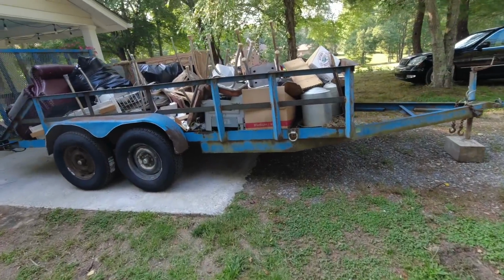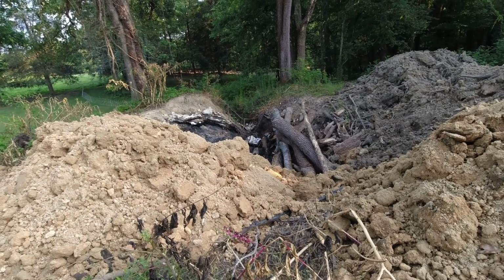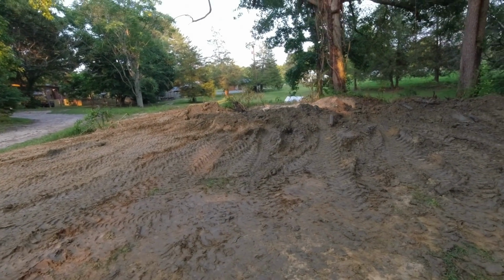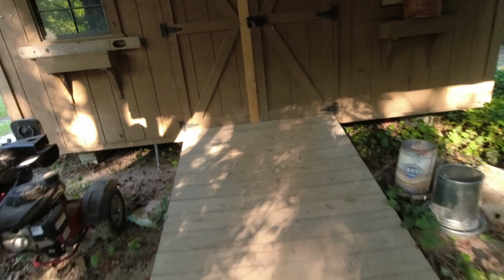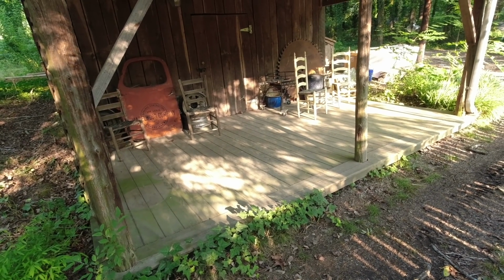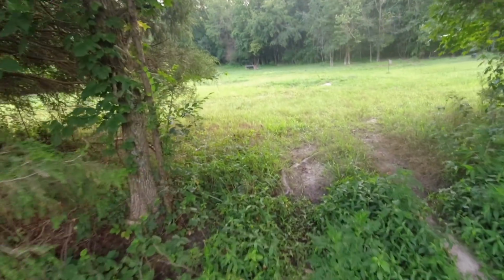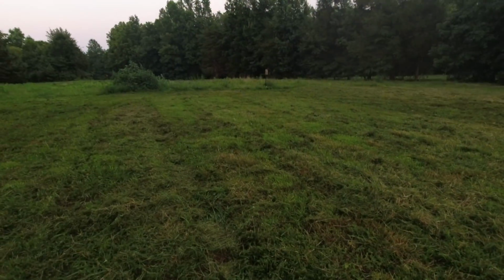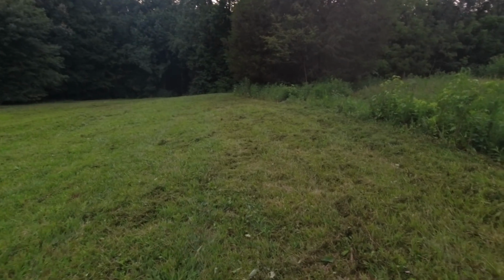Selling The Farm - Can We Get Ready In Time?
We've decided to sell the farm and its time to get things ready for listing and showing the farm to potential buyers.  There is so much to do to get a property ready for sale and time is running out.  Can we get ready in time?